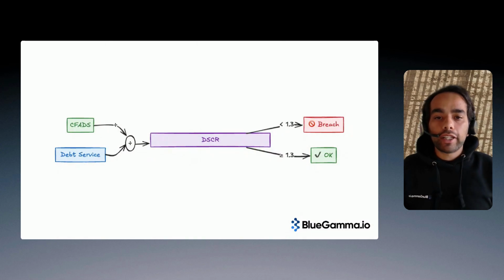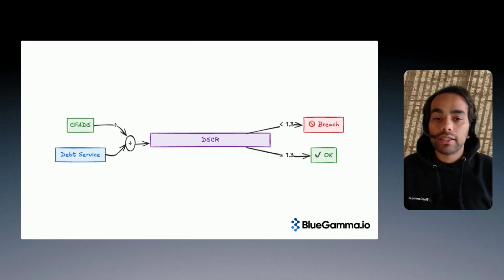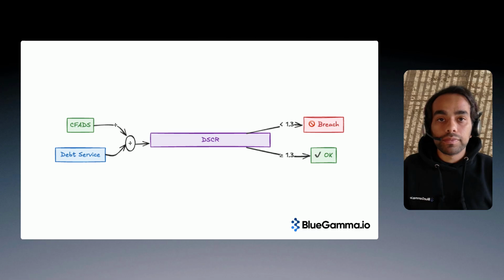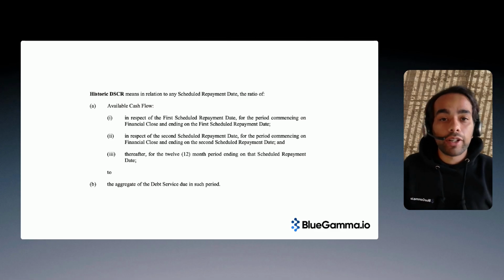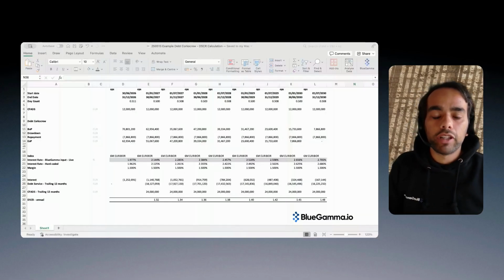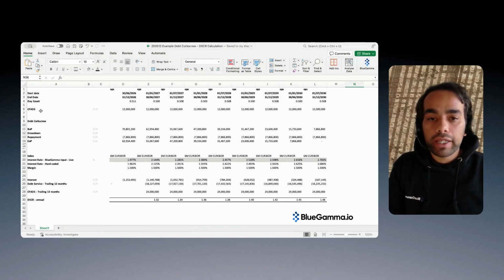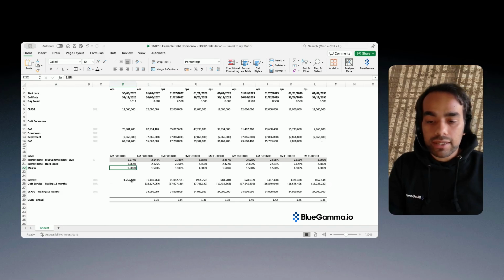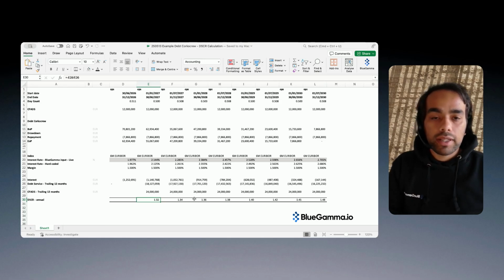Computing Debt Service Coverage Ratio (DSCR) for a renewable energy project + an Example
Learn how to calculate the debt service coverage ratio (DSCR) for a project-finance loan using BlueGamma’s Excel add-in and using an example from a facilities agreement. In this video you’ll discover:

- What is DSCR? Why lenders in wind, solar and battery projects rely on the debt service coverage ratio to size loans, sculpt repayments and monitor covenants. And how it is defined in a facilities agreement.
- Step 1: How to work out CFADS (Cash Flow Available for Debt Service) instead of accounting profits.
- Step 2: Pull forward rates with the BlueGamma Excel Addin to help compute Debt Service using `=BLUEGAMMA.FORWARD_RATE(...)` and forecast your debt service
- Step 3: Apply the DSCR formula:

  DSCR = CFADS ÷ Scheduled Debt Service
  See a worked example over a 4.5-year €70.8 million amortising loan (6 M EURIBOR + 1.50%).

00:00 Introduction
00:45 What is the Debt Service Coverage Ratio? And an Example from a facilities agreement
01:30 Step 1: Calculating CFADS
02:15 Step 2: Calculating Debt Service
03:00 Step 3: Computing DSCR
03:45 Minimum Covenant Ratio Example
04:30 FAQs
05:15 Wrap-up